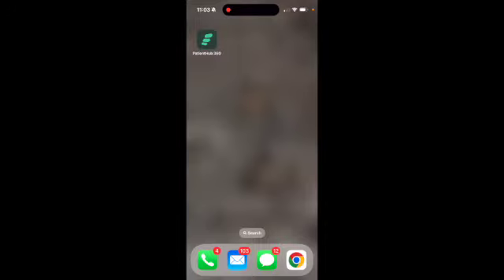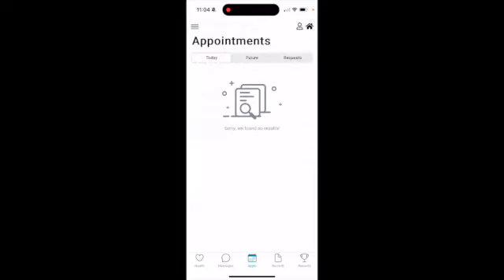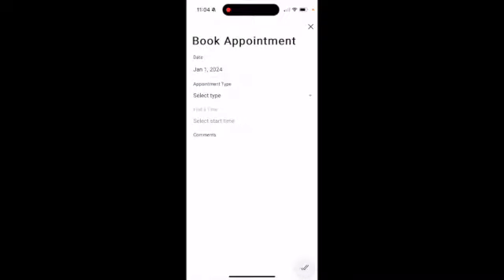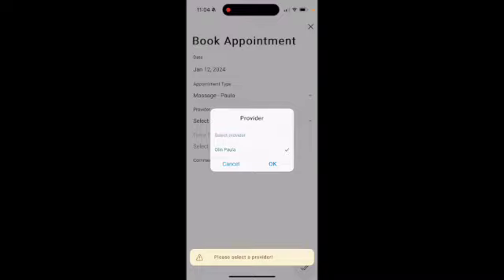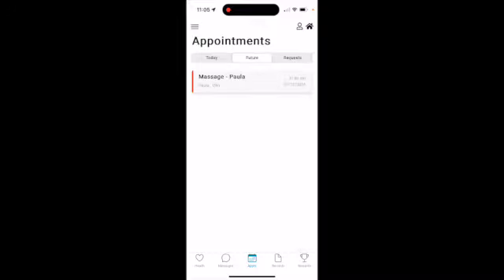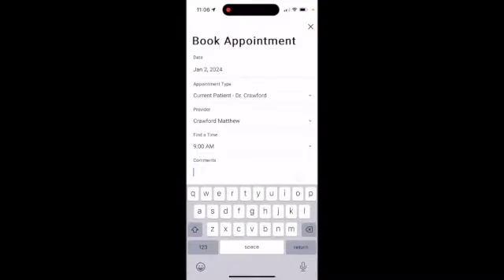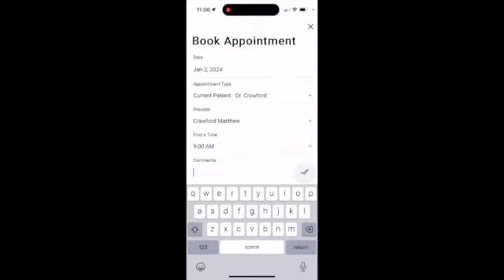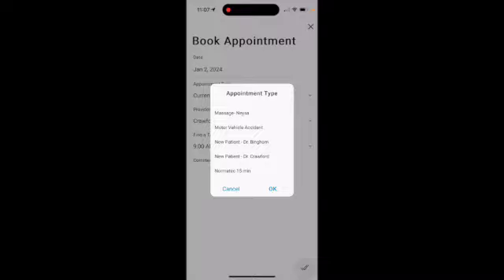Mobile onine scheduling at Compass Chiropractic in Broad Ripple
This video shoes how to use the Patient 360 app to schedule appointments online.